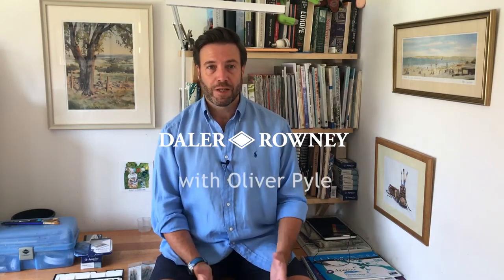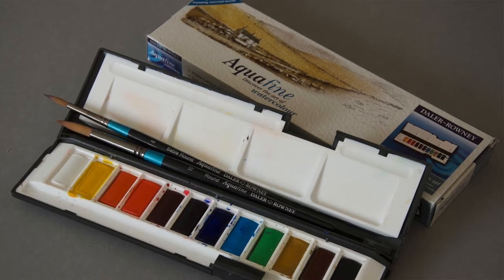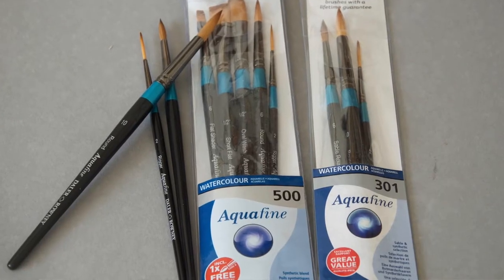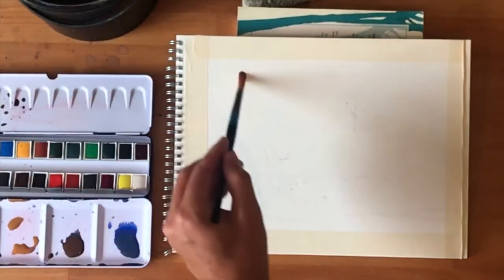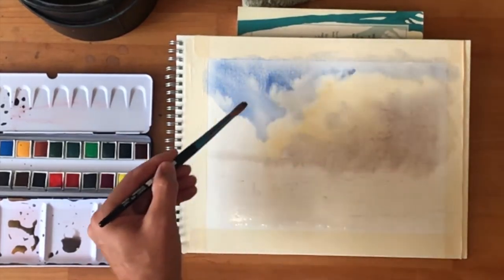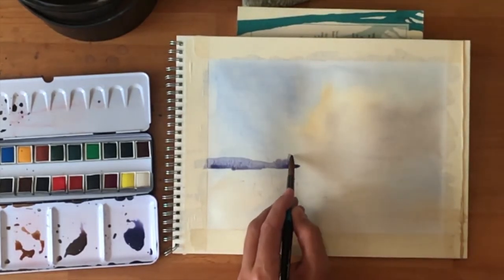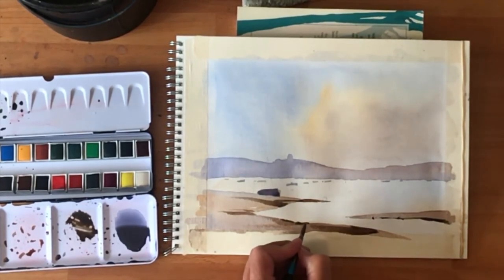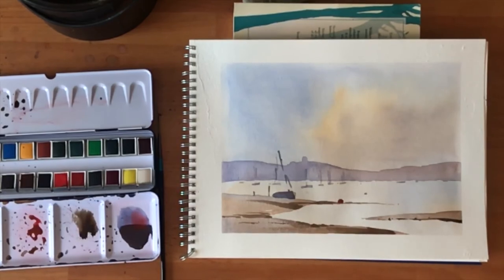Daler-Rowney Aquafine: How To Get Started & Materials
Artist Oliver Pyle demonstrates how to get started with watercolour painting.